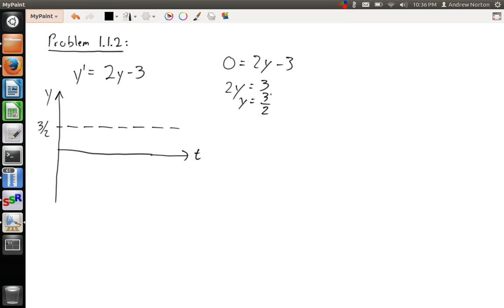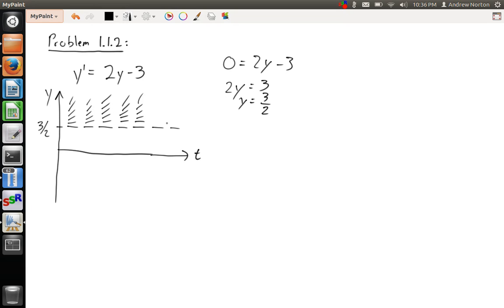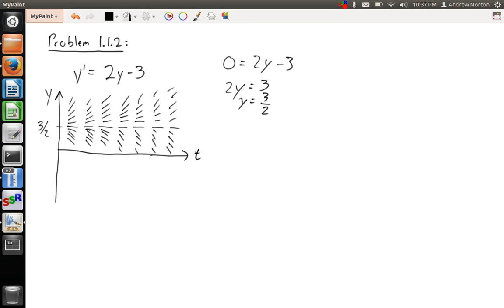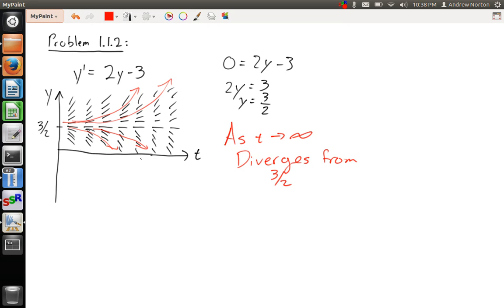Boyce and DiPrima: Problem 1.1.2 (10th ed.) -- Direction Field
This is an example of plotting a direction field given a differential equation.

I am attempting to create a video solution to every problem in Boyce and DiPrima's Elementary Differential Equations and Boundary Value Problems (10th edition).  Check back on my channel to see my progress!